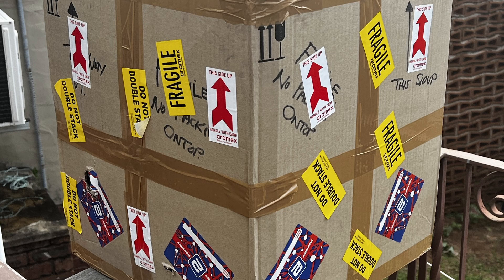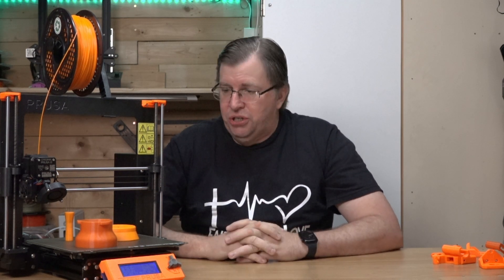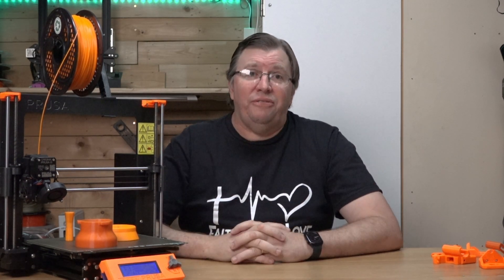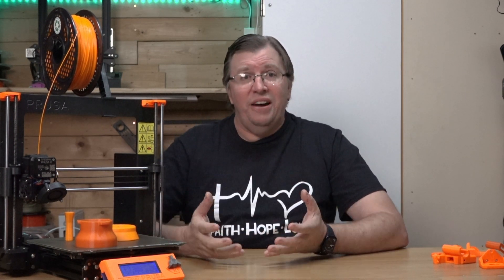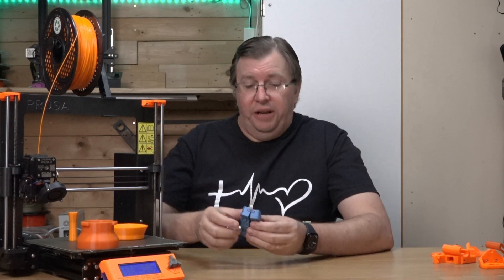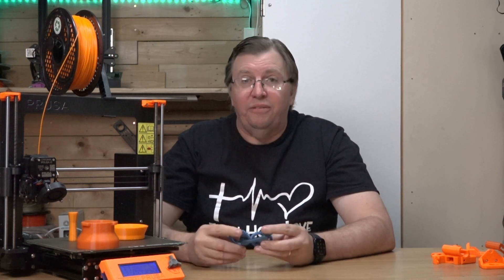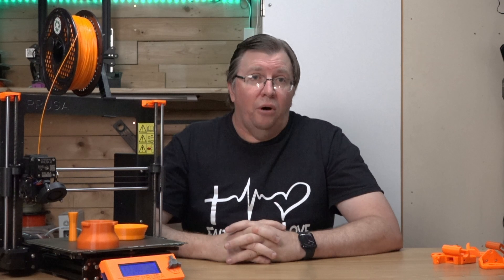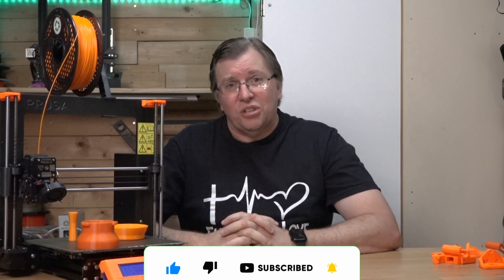Is the Prusa MK3S still relevant in 2023.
Join us as we delve into the world of 3D printing with our latest video on the remarkable Prusa MK3S! In this informative episode, we'll share our experience with this fantastic 3D printer, giving you insights into why it has become our go-to choice for top-notch printing projects. Whether you're a 3D printing enthusiast or just starting to explore this innovative field, this video is perfect for you.

We'll begin by discussing our second-hand purchase experience, highlighting the Prusa MK3S's durability and consistent performance. You'll also learn about the key features that make this 3D printer an exceptional choice for both beginners and experienced users, such as its reliability, versatility, and print quality.

Next, we'll showcase a range of impressive prints created with the Prusa MK3S. From intricate designs to practical everyday objects, this printer demonstrates unparalleled capabilities in turning your ideas into reality.

Special Thanks:
3D Printing Nerd - Great channel with great knowledge

Want to send us something?
Eugene Wolff
Umbilo
4075
South Africa